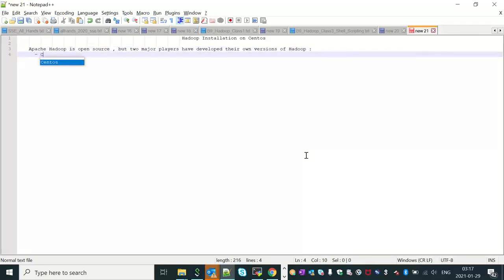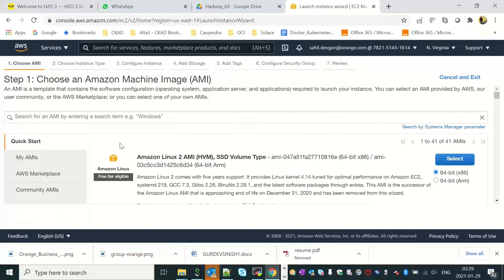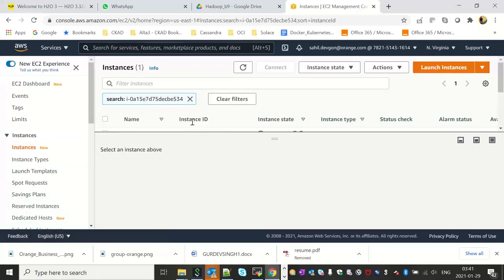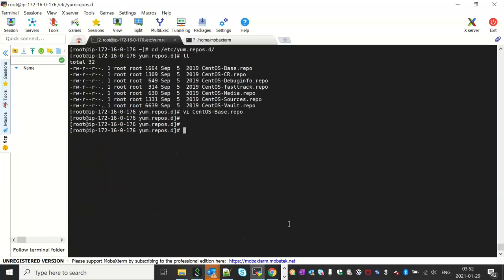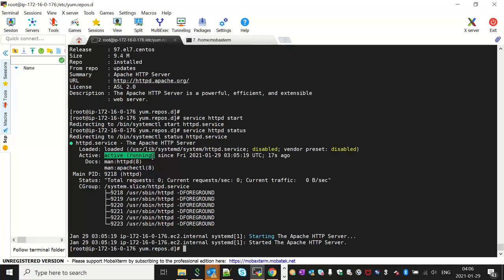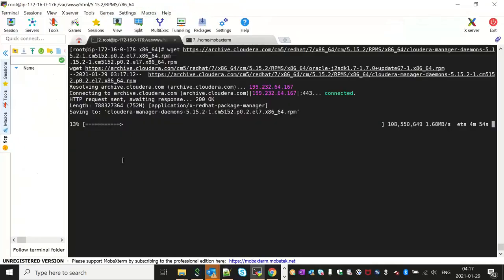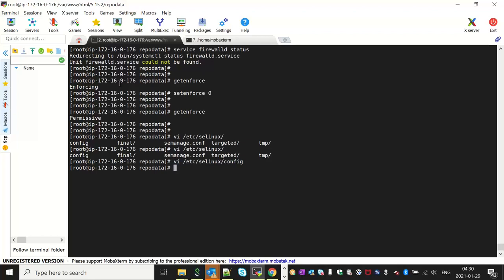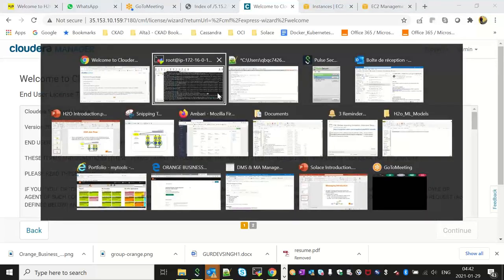Lesson 4 : Cloudera Manager Installation (Managing Hadoop Clusters)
A YouTube video explaining the installation process of Cloudera Manager should cover each step in detail for beginners and intermediate users. The video starts by introducing Cloudera Manager and its role in big data cluster administration. It guides viewers in preparing their environment by reviewing prerequisites, such as compatible OS versions, system resource requirements, and network configurations. The tutorial then demonstrates how to obtain the Cloudera Manager installer—from Cloudera's official repository—by downloading or using commands like wget.

After the installer is acquired, the video walks through making the installer executable, starting the installation, and addressing license agreements and supported platforms. The video highlights key installation milestones such as setting up JDK dependencies, starting services, and monitoring logs during deployment. It then explains how to access the Cloudera Manager web console (usually on port 7180), discusses initial login credentials, and reviews common tasks post-install, including checking service status and opening necessary network ports. Throughout, the video provides troubleshooting advice for common problems encountered during installation.